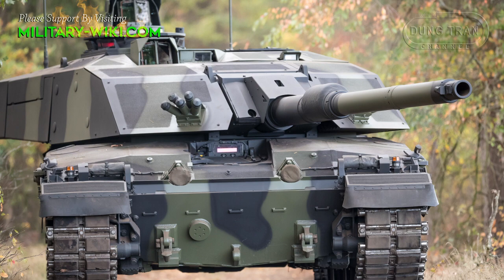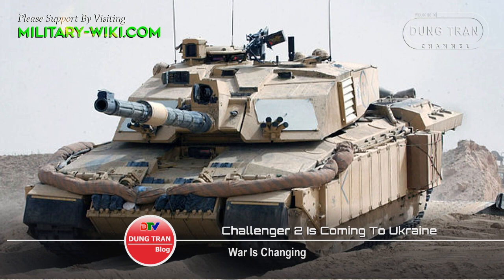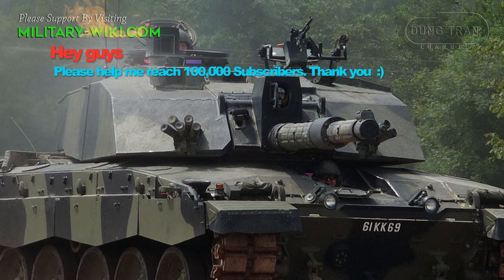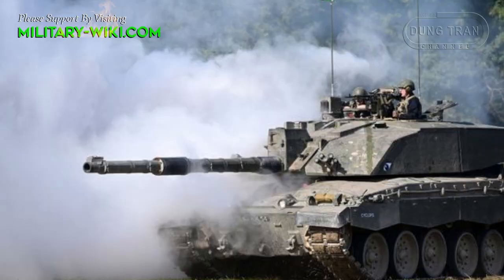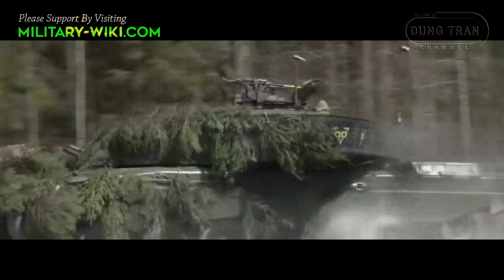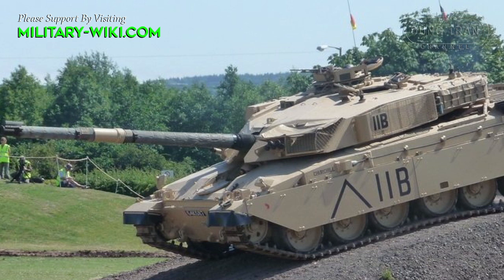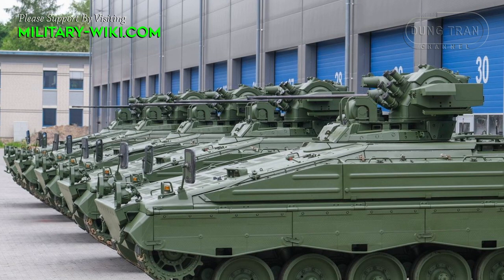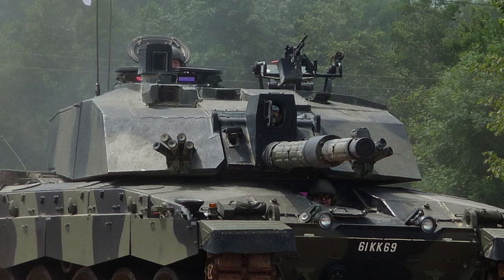Challenger 2 Is Coming To Ukraine: War Is Changing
It is possible that up to 10 Challenger 2 MBTs will be considered by the UK for supply to Ukraine. This will be the first time Western tanks have entered the war in Ukraine.

The British Army, due to financial constraints, could only afford to upgrade only 148 of its 227 Challenger 2 tanks, According to a report in The Times. One-third of the Challenger 2 main battle tank fleet will be cut. This makes the prospect of transferring Challenger 2s to the Ukrainian battlefield possible.